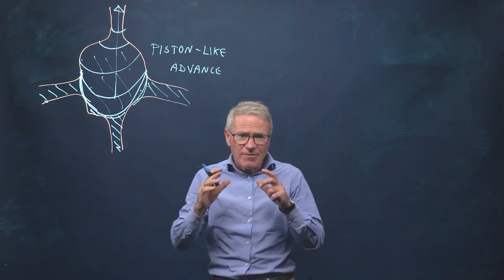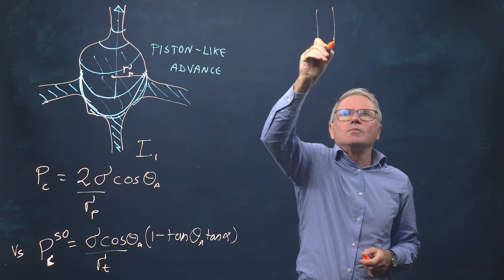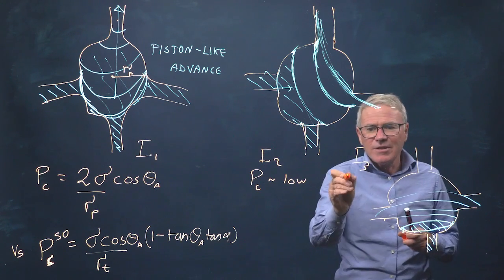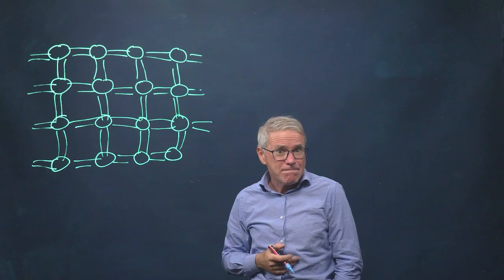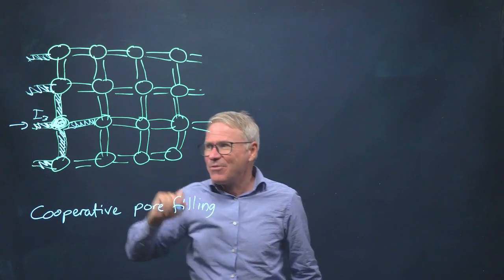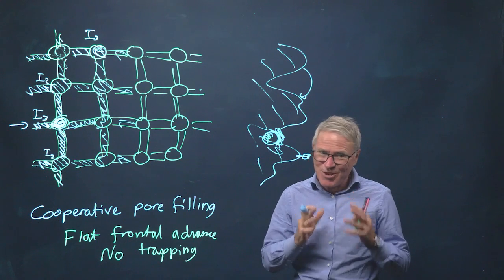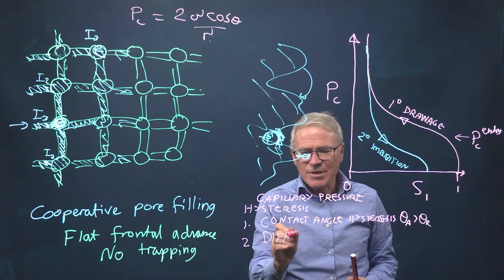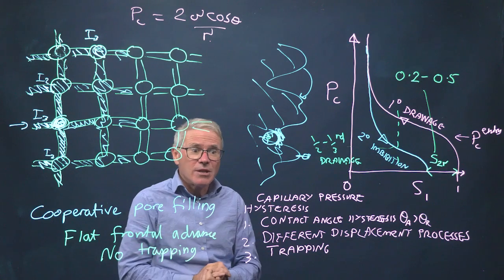Pore filling in imbibition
A description of cooperative pore filling in imbibition.